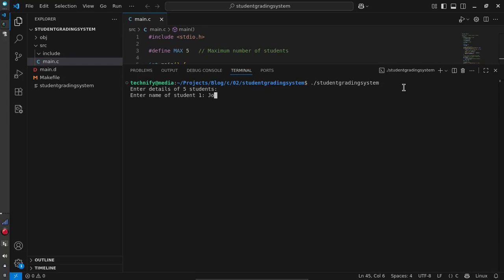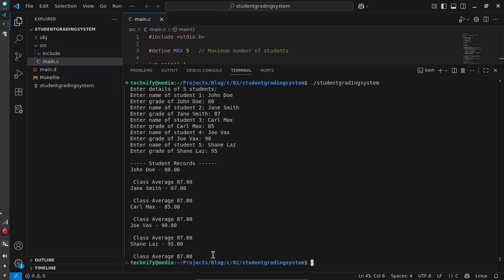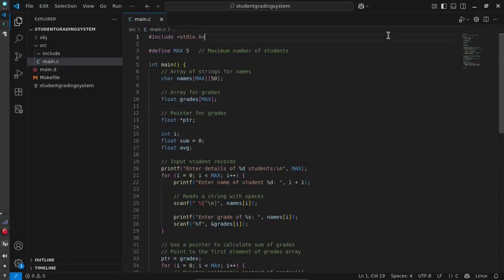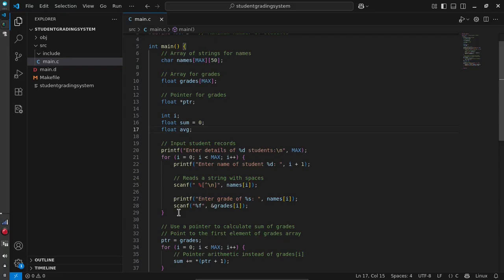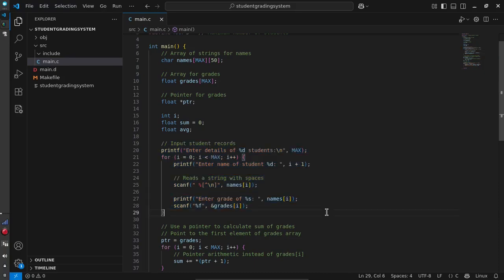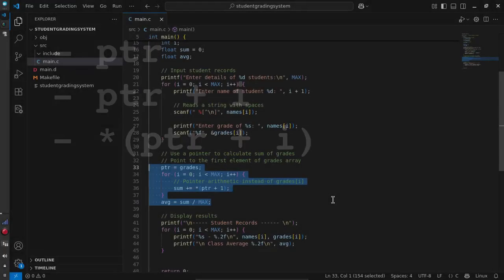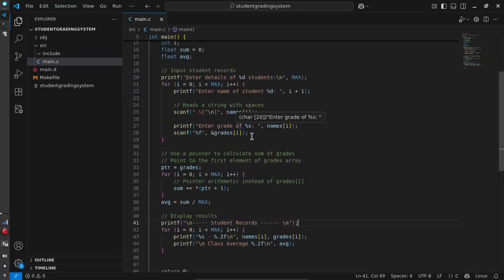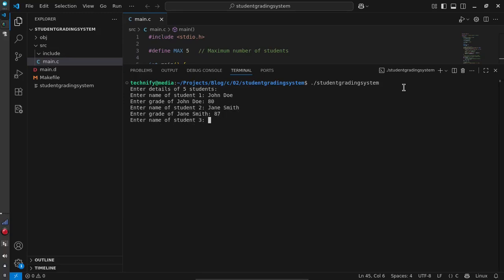Student Grading System version 2 | Beginner C Programming Project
In this video log, I'll remake the Simple Student Grading System.

Features included:
- Taking student name and grades
- Using decision-making and loops
- Using arrays and pointers
- Calculating average and final results
- Displaying the student's record